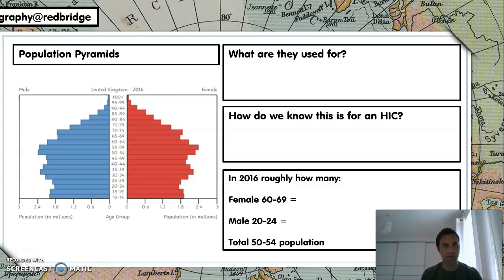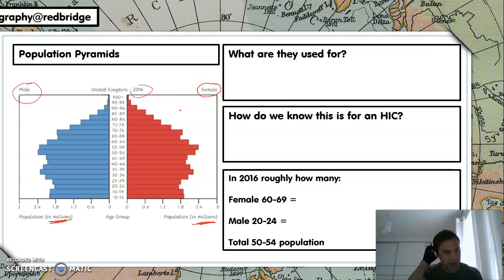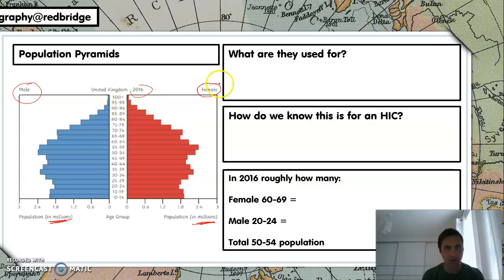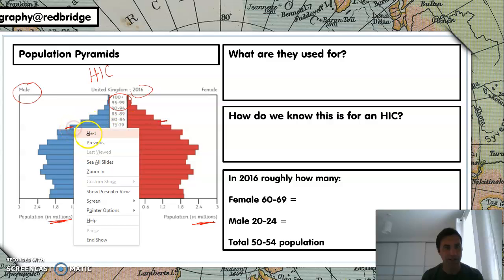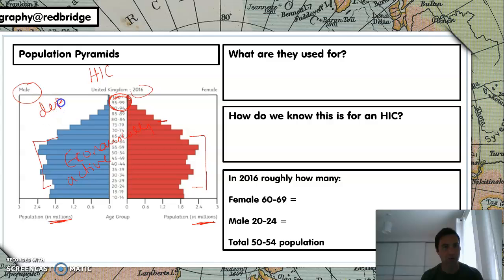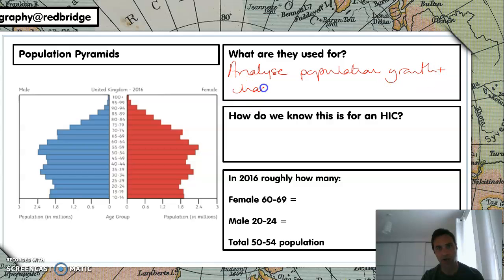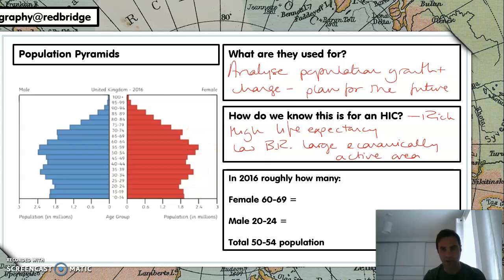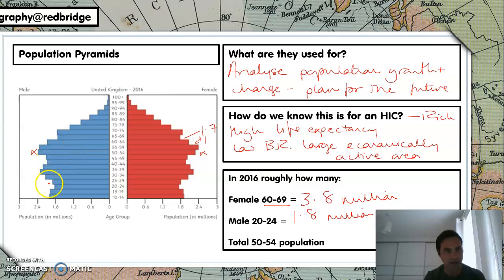population pyramid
The first introduction into Population Pyramids - it explains how they work and how they can be used. Questions relate to the use of data on the chart